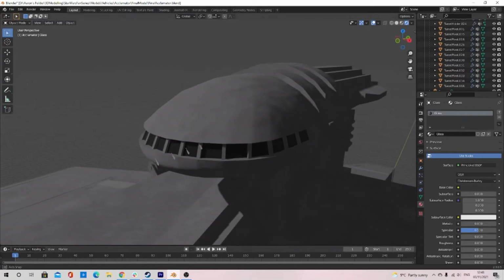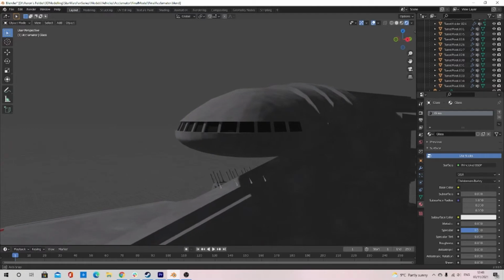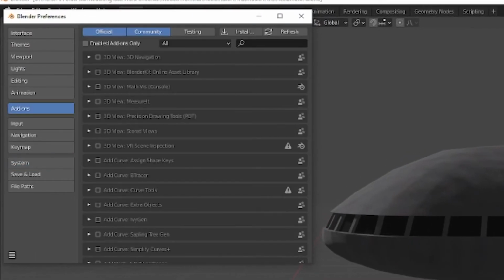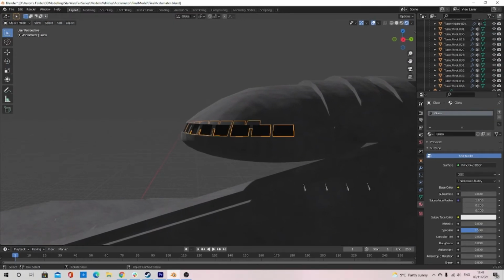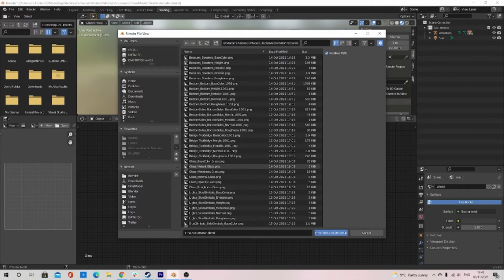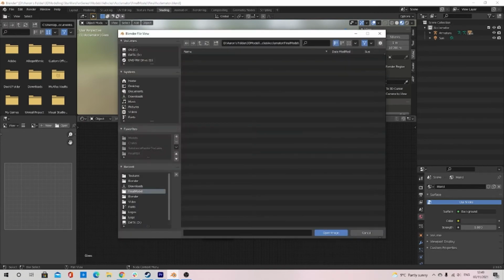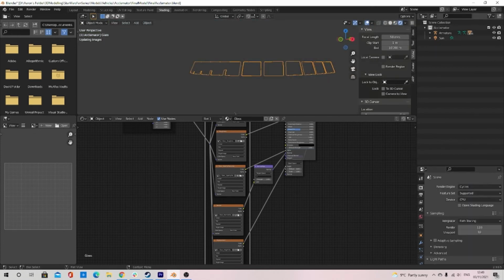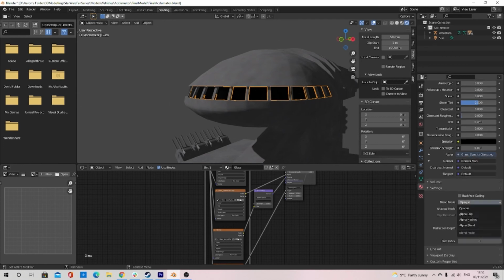import GLASS textures from SSP to Blender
In this video I explain how to import glass textures from substance painter and put them in blender.